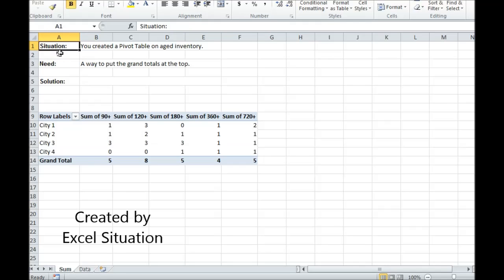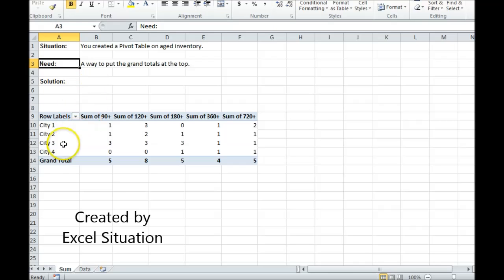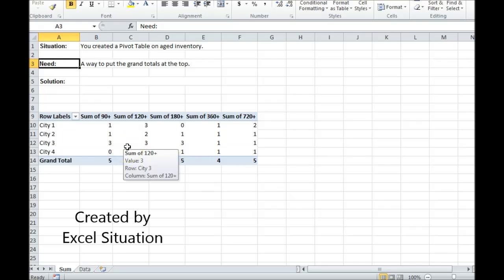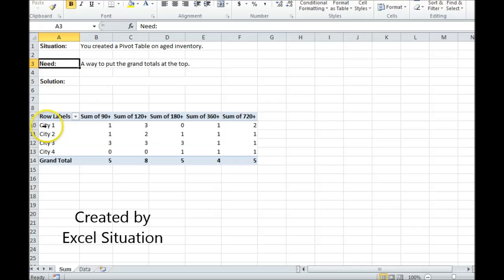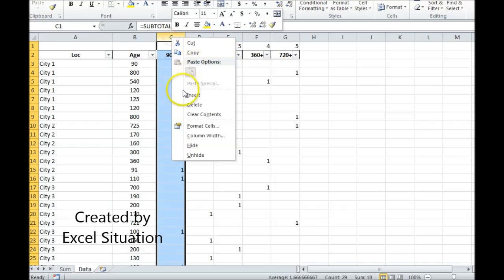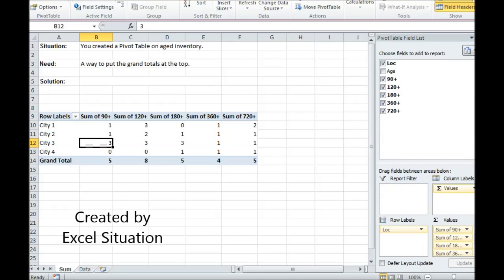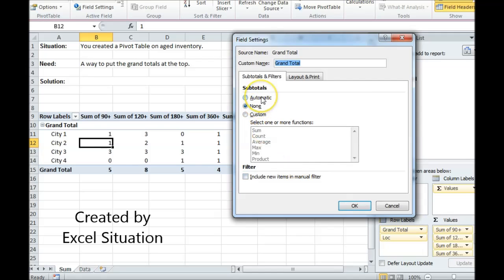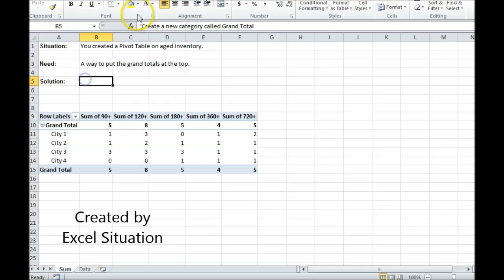Pivot Table Grand Totals to the top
This shows a way to bring a pivot tables grand totals to the top row to save time from having to scroll to the bottom.